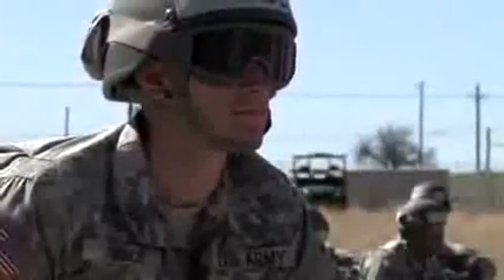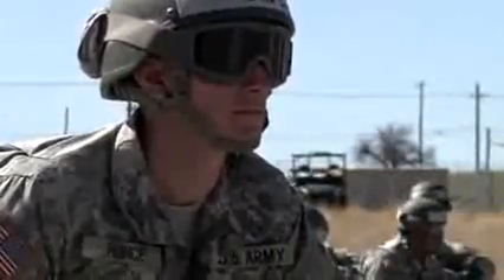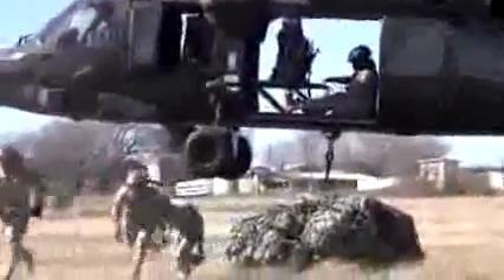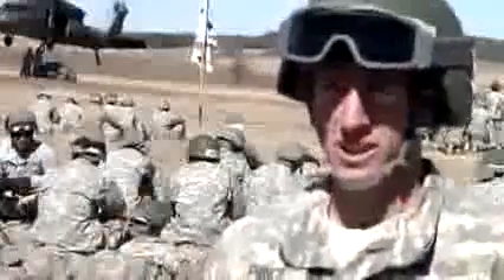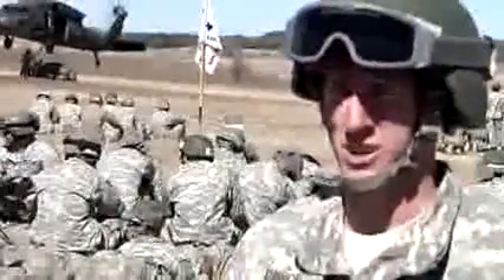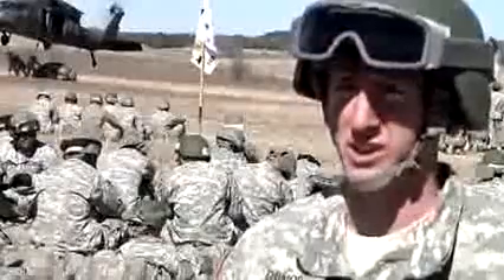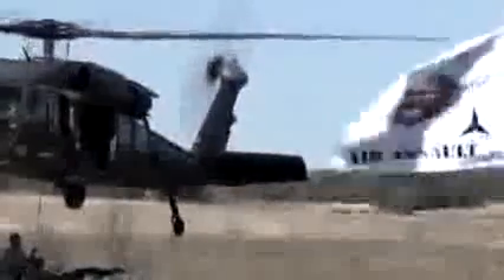Air Assault School at Camp Atterbury Zero Day #1